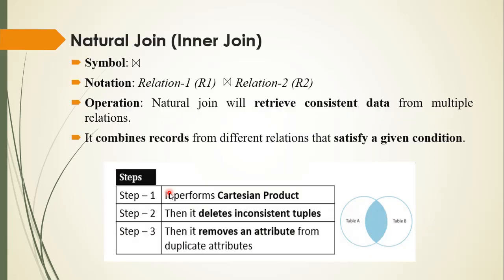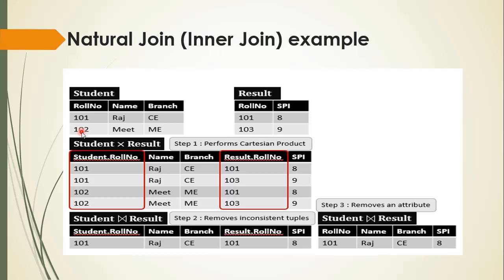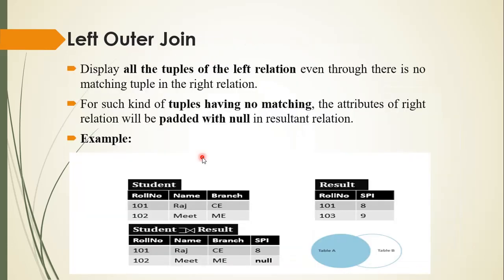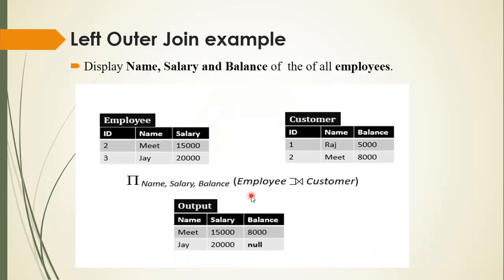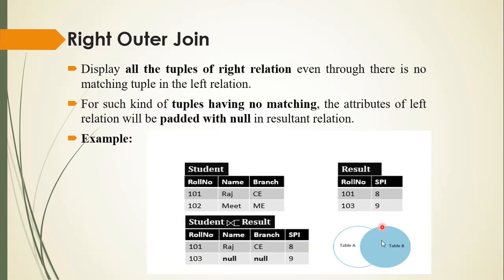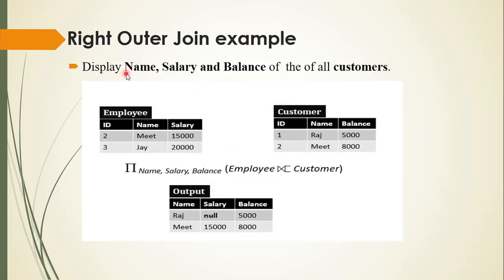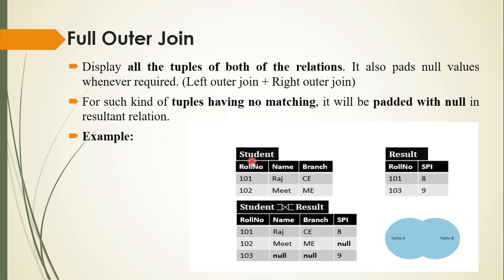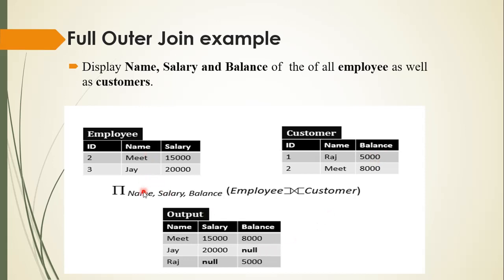Database Management systems_Chapter- 3_ lecture-3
Relational query languages
  -Joins